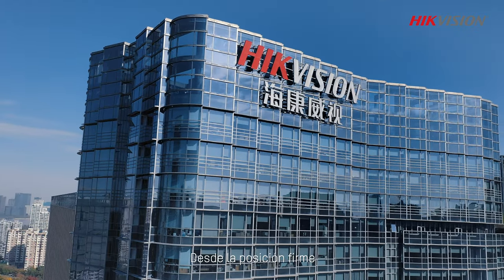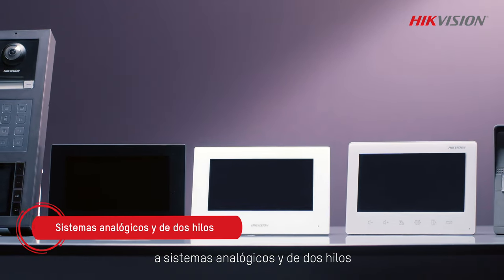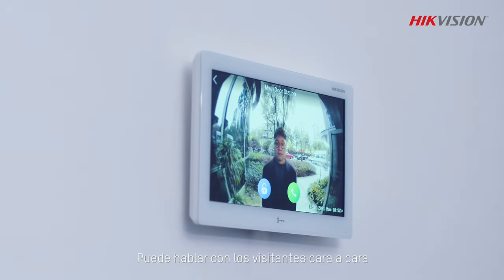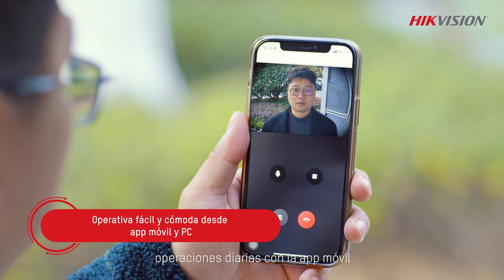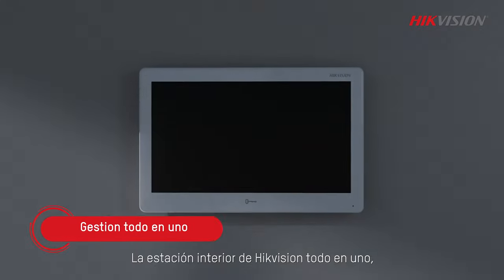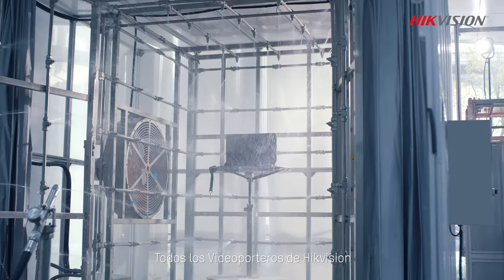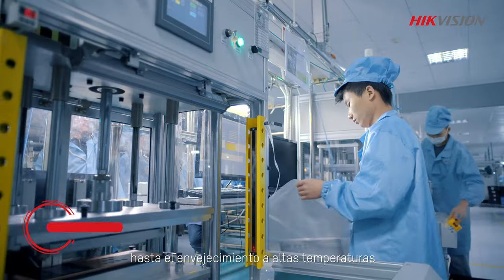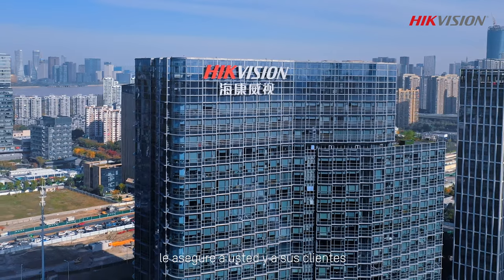Introducción a los videoporteros de Hikvision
Los productos de intercomunicación de vídeo de Hikvision, que se apoyan en la sólida base de la innovación continua y la artesanía dedicada, ofrecen un excelente rendimiento con una fiabilidad superior, una cómoda verificación de audio y vídeo bidireccional para el control de la entrada, así como la gestión del sistema.